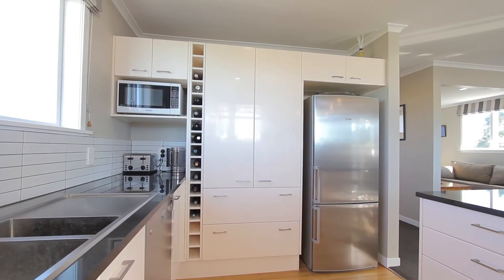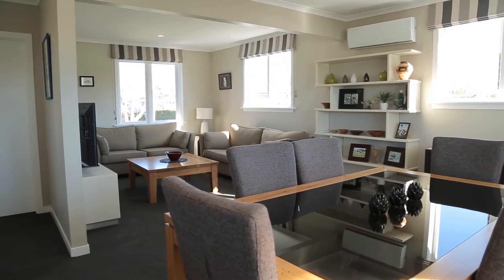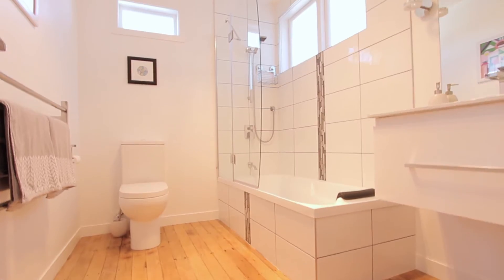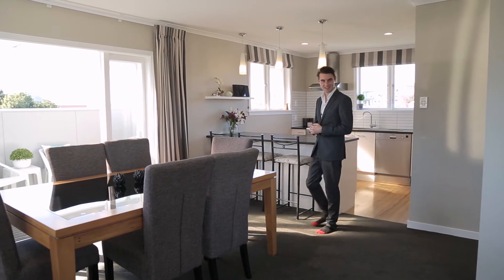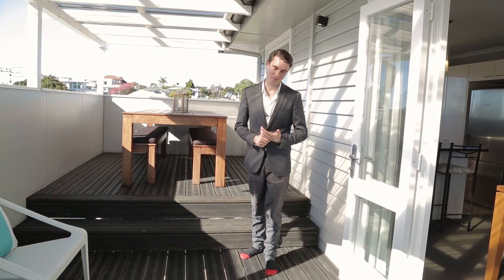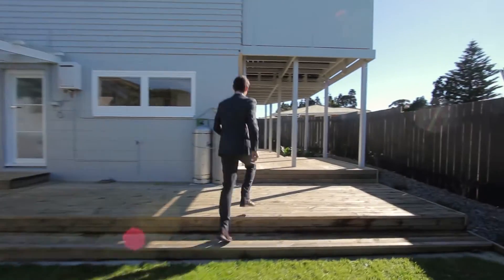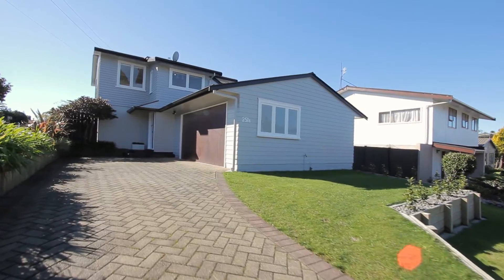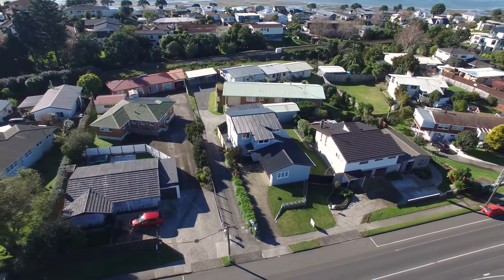251b Ngatai Road, Otumoetai